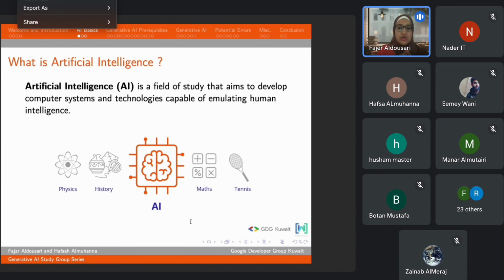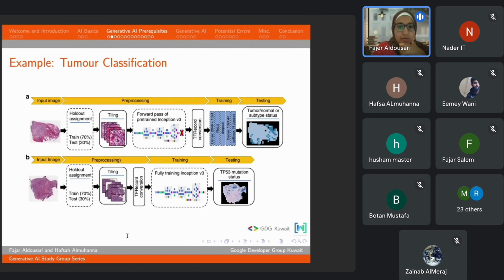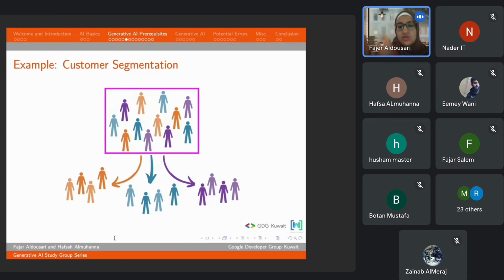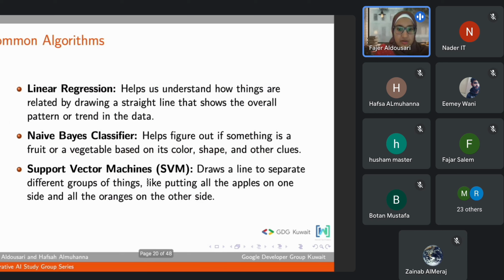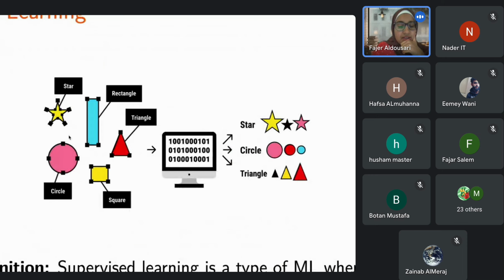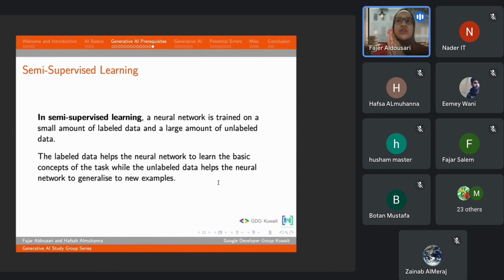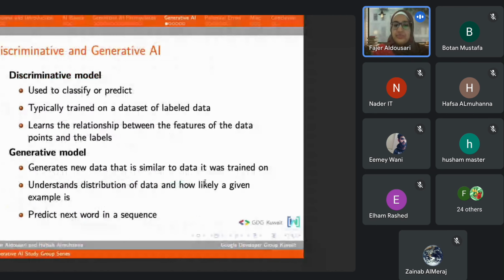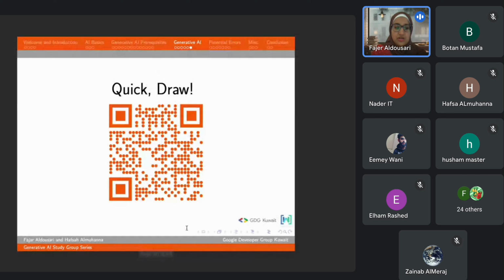Generative AI - Part 1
GENERATIVE AI CERTIFICATION STUDY GROUP - PART  1